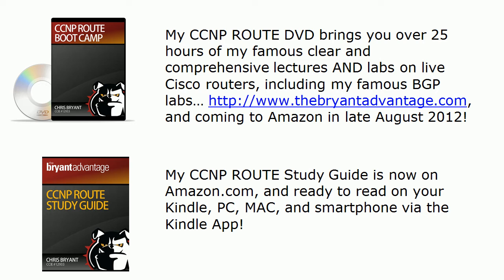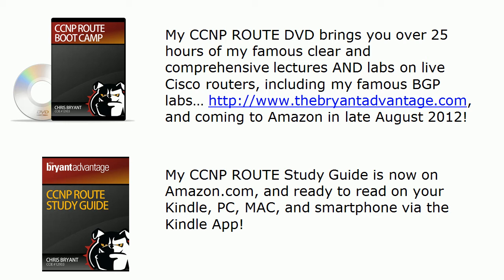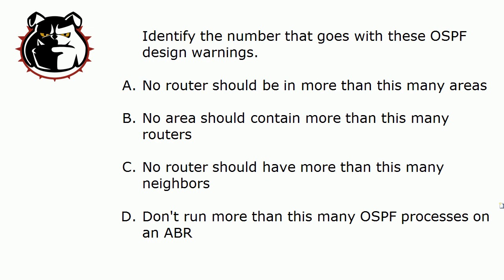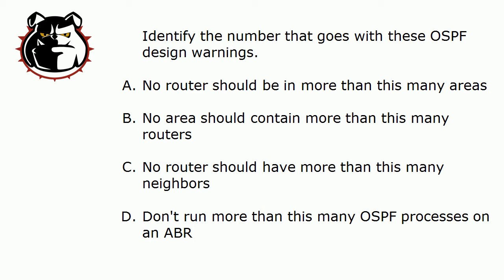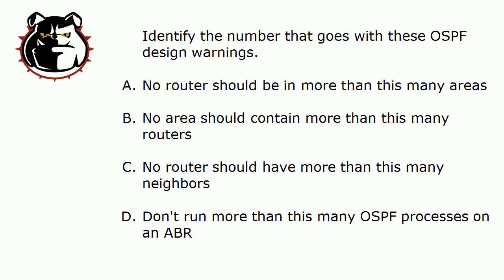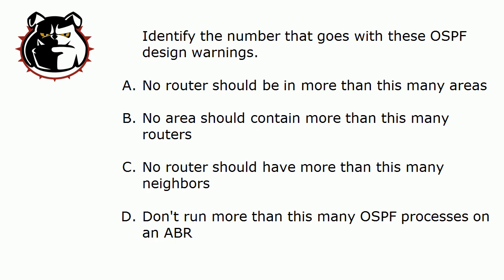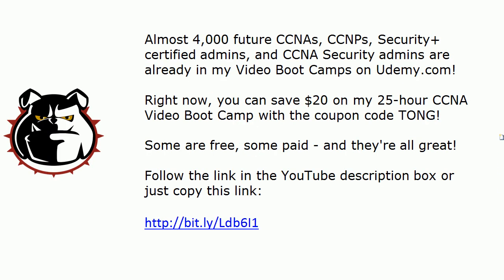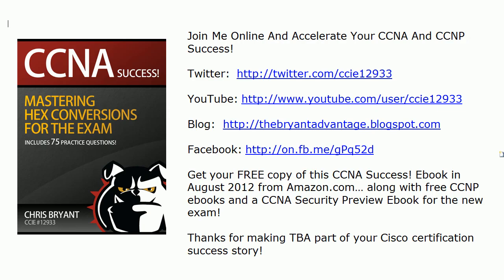CCNP ROUTE And TSHOOT Practice Exam: "Just Don't Go Over"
The best $10 you'll ever spend on your CCNP is right here - my CCNP ROUTE Study Guide on Amazon!

In today's CCNP ROUTE and TSHOOT Video Practice Exam, we'll tackle an often overlooked OSPF concept - and we'll make sure you're ready for success on your exam!

Chris Bryant
CCIE #12933
"The Computer Certification Bulldog"